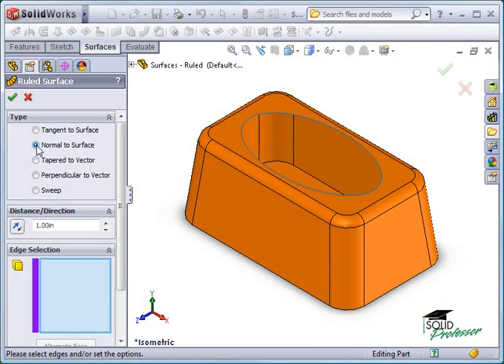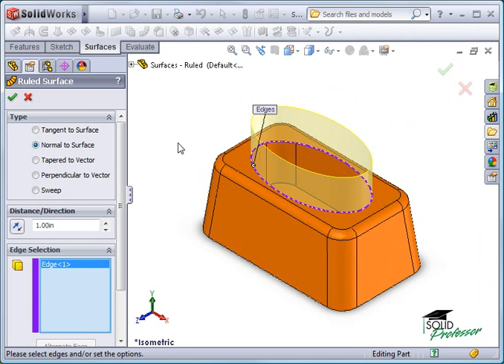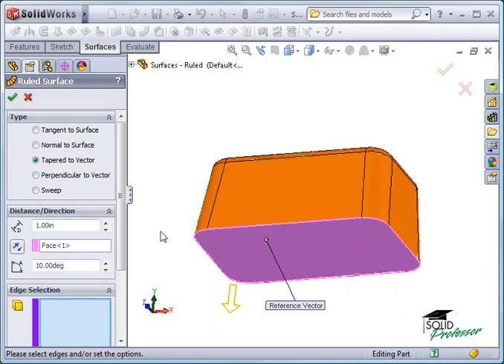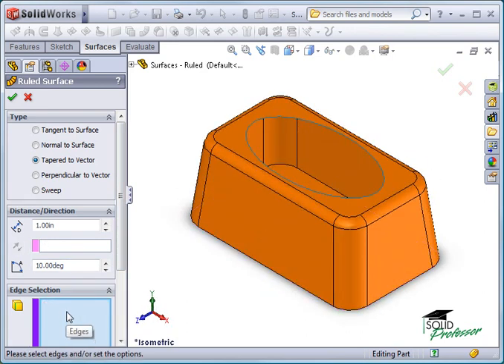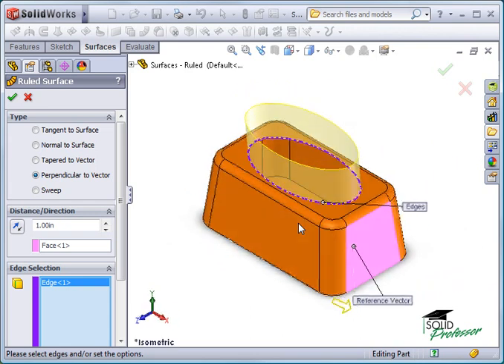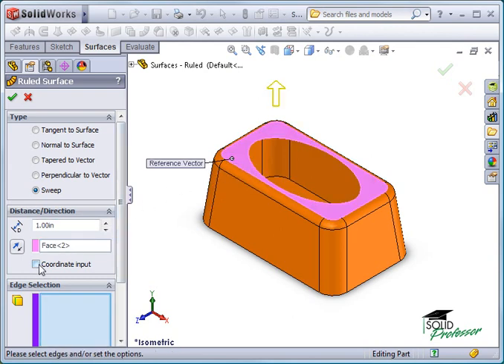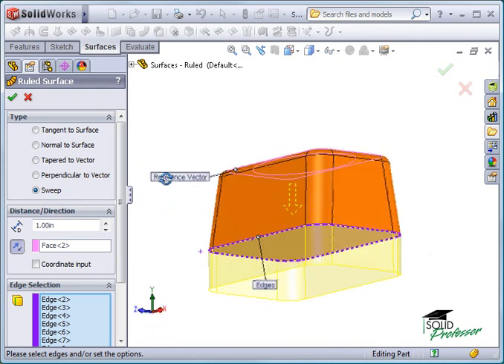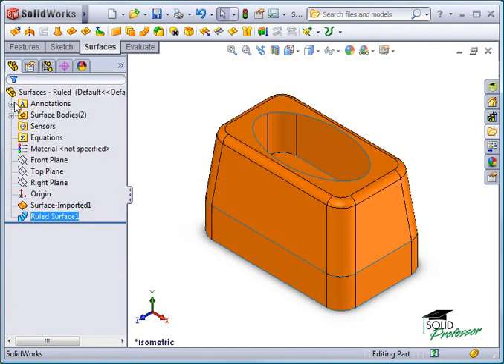1 Surfacing 6 Ruled Surface Part B